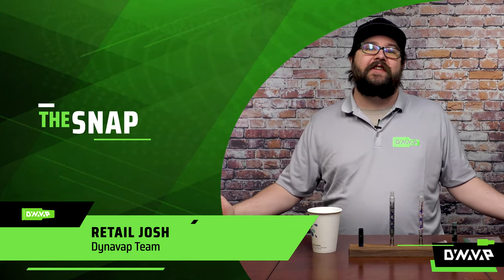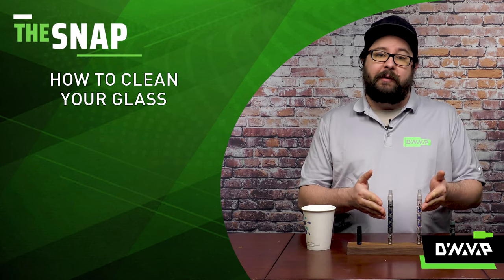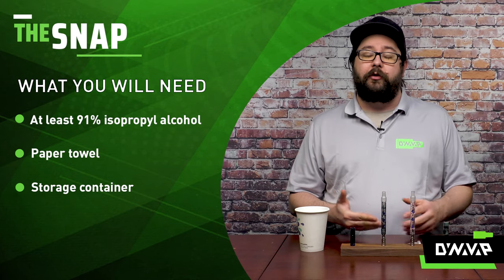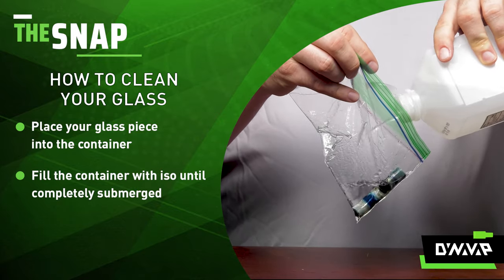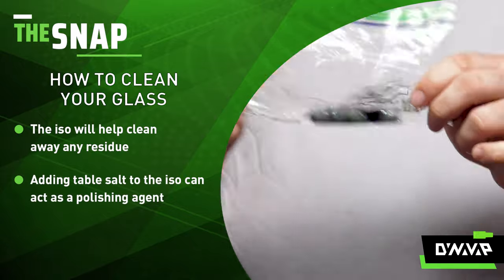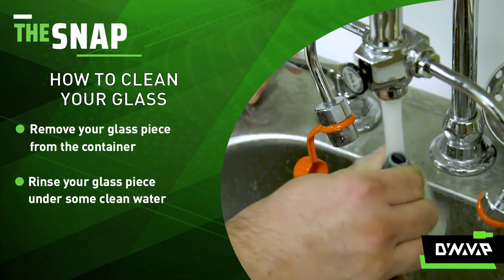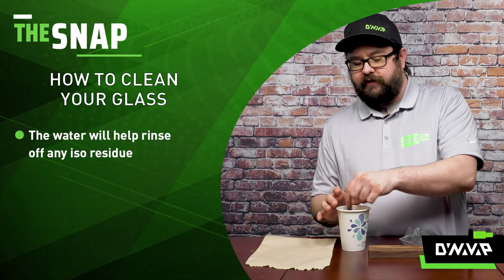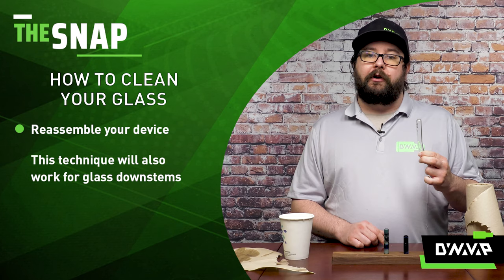The Snap | How to Clean your DynaVap Glass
This week, we are discussing how to clean your DynaVap glass items, such as the BB9 stems and the Galaxy Glass.